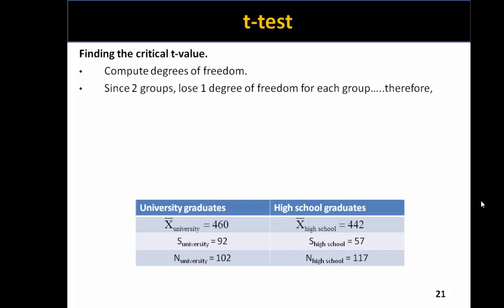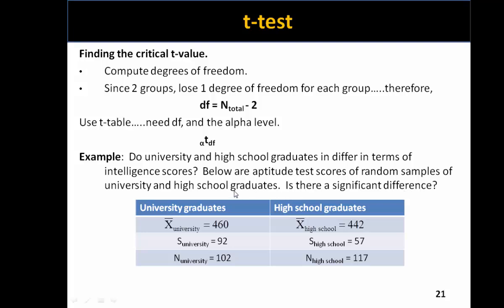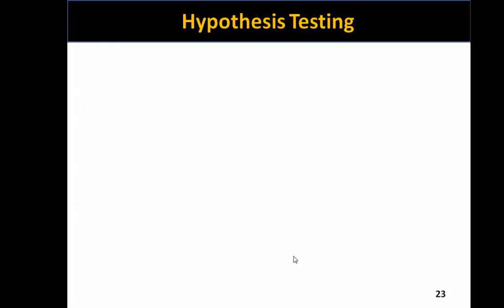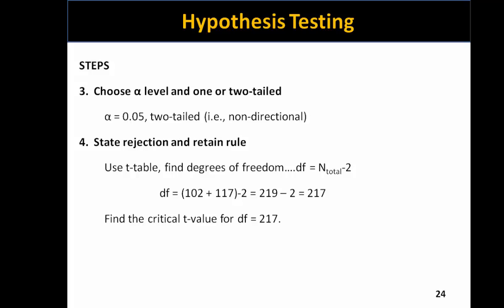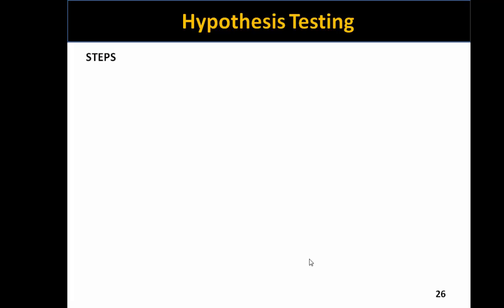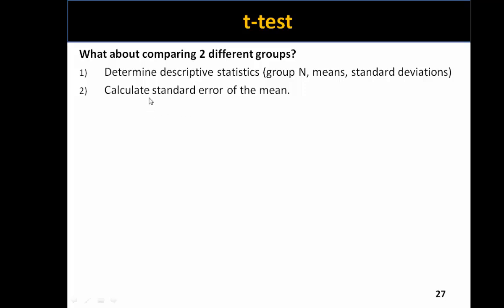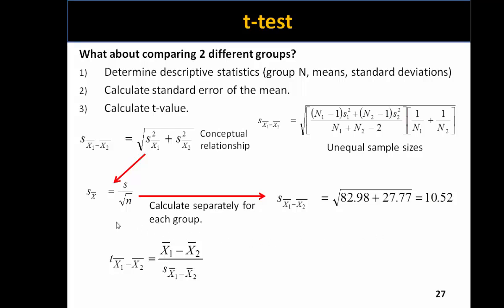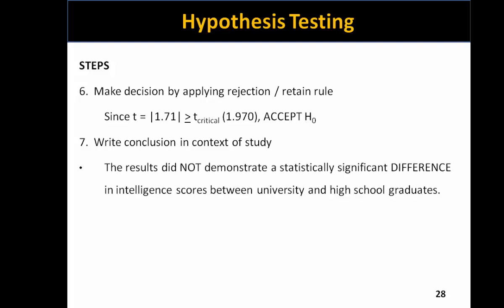UNIT 9 One and Two Sample Case Part 4